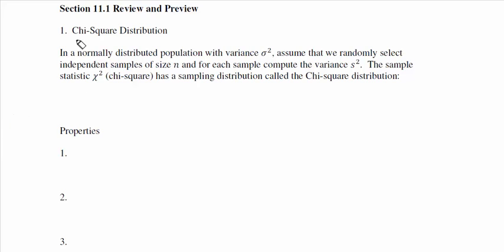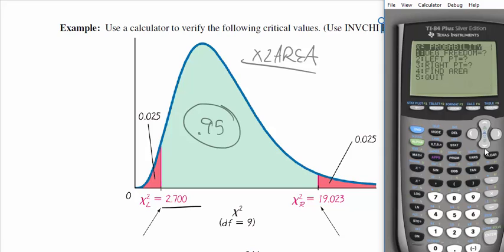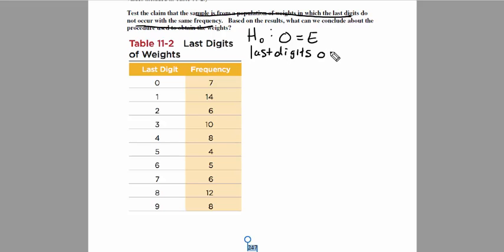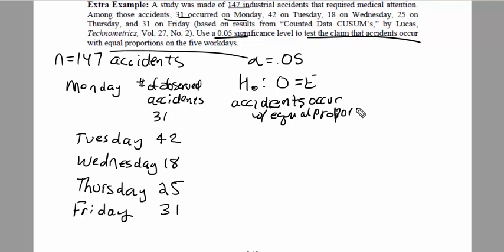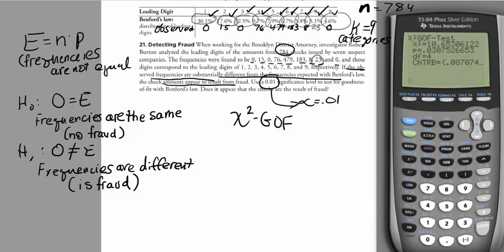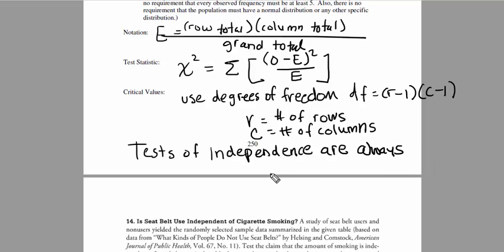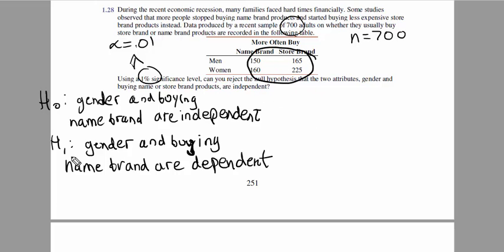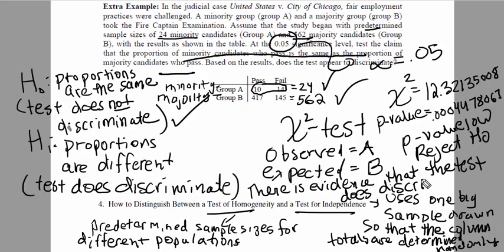Goodness-of-Fit and Tests of Independence